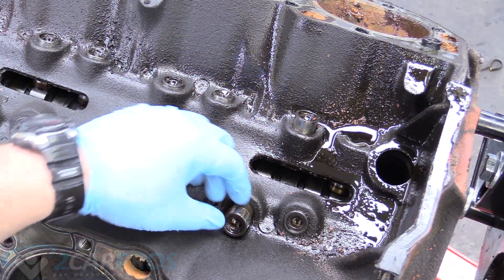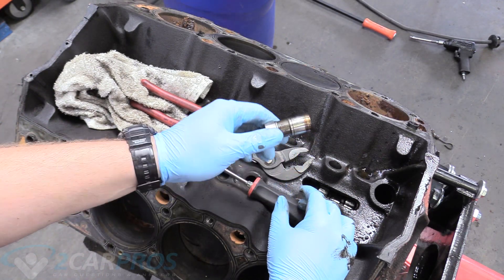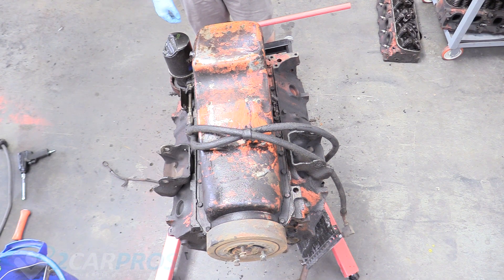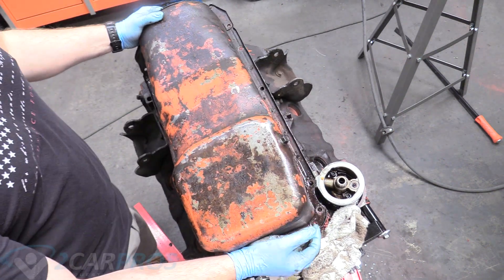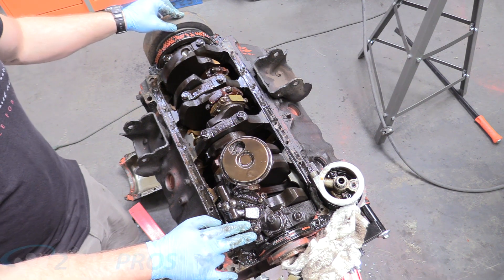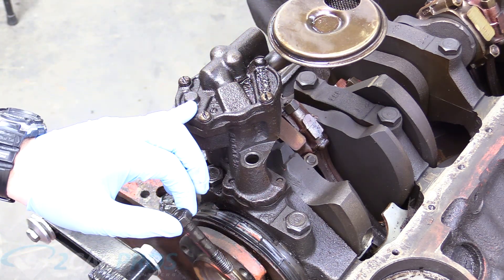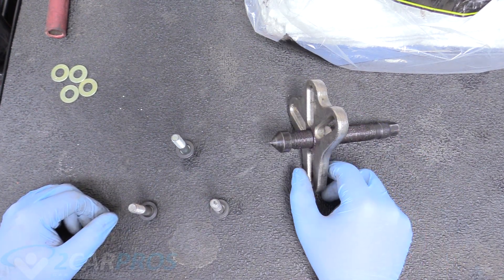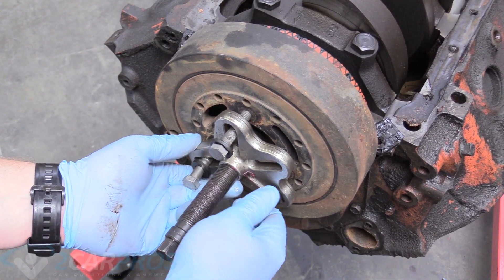How to Build a Chevrolet 454 Big Block Part 2: Removing Harmonic Balancer and Lifters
Today is number video number two in our building a big block series. We are taking off the lifters, oil pan, oil pump and, harmonic balancer.